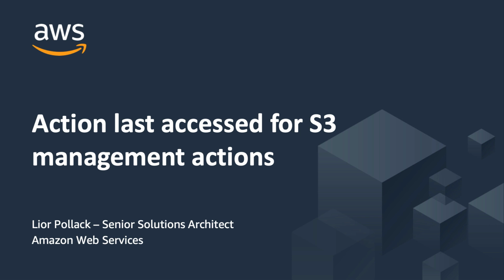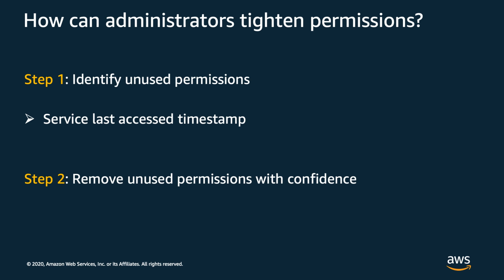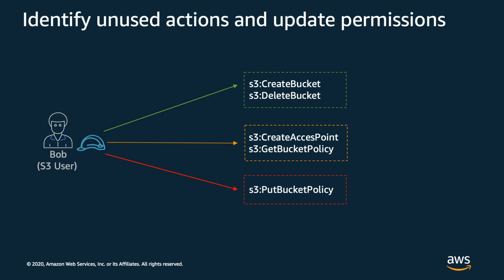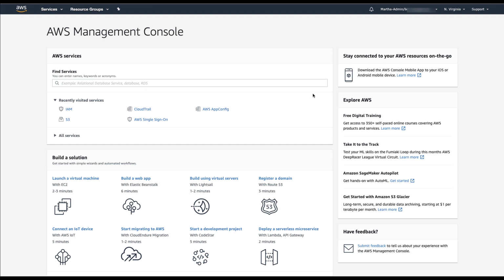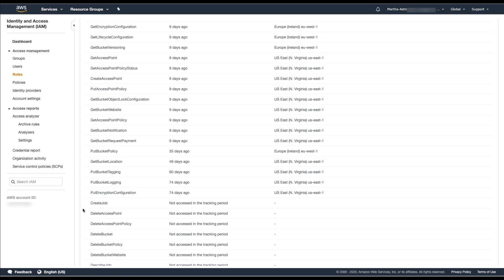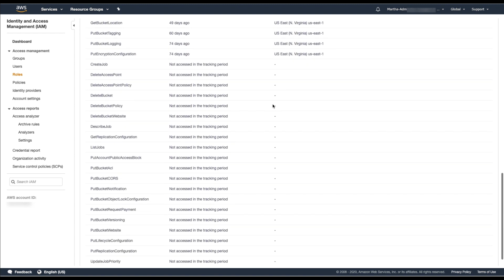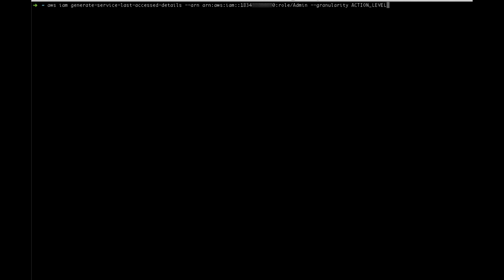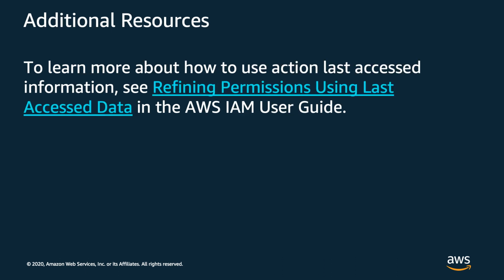Demo: Action Last Accessed for Amazon S3 Management Actions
This short videos demonstrates how to tighten Amazon S3 permissions for your AWS IAM users and roles using access history of S3 actions.